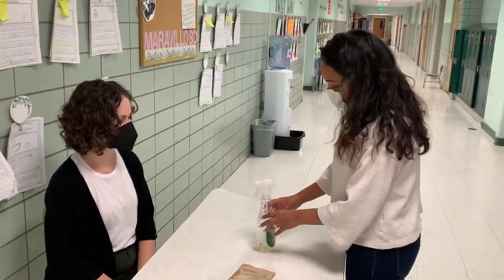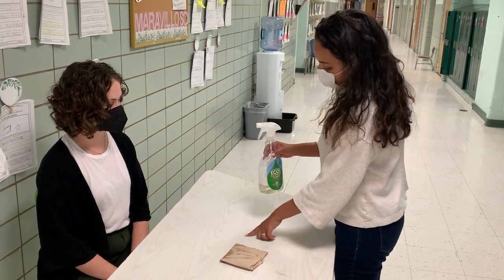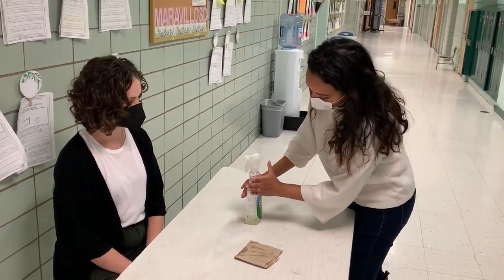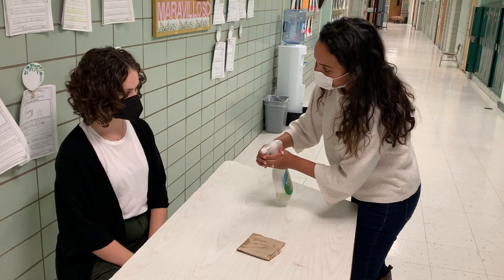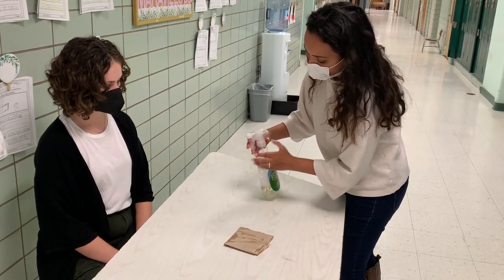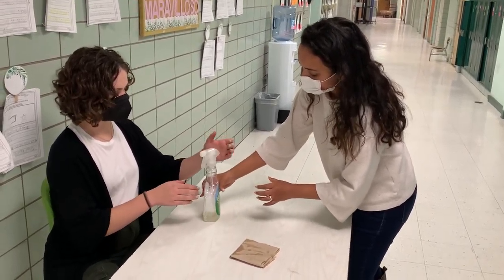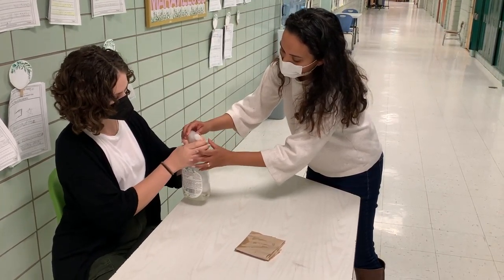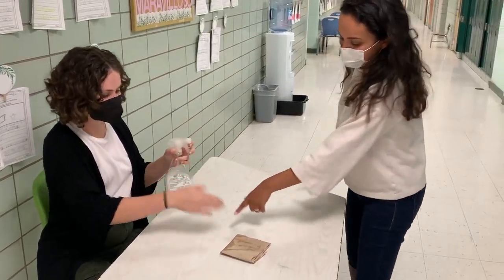Fine Motor Skills -Spray bottle (English)